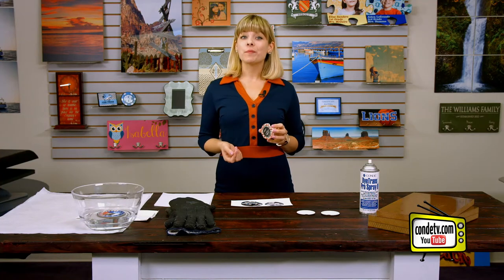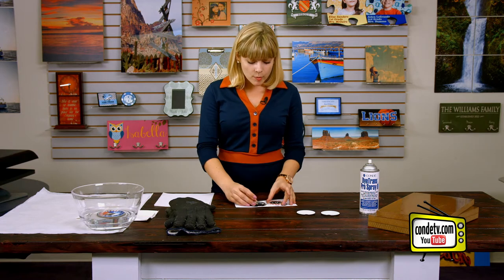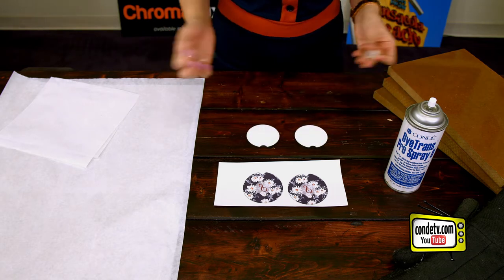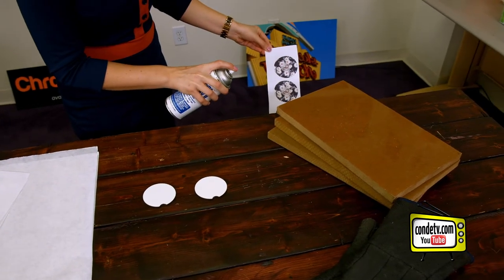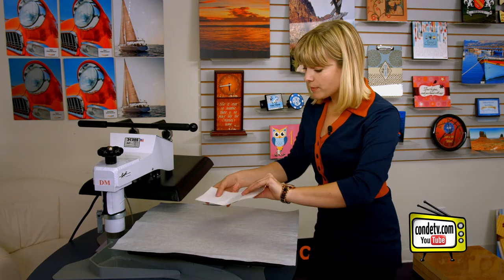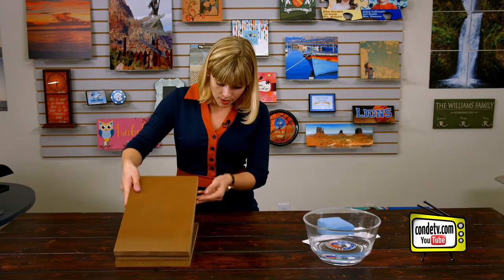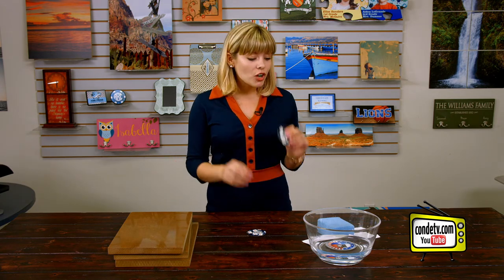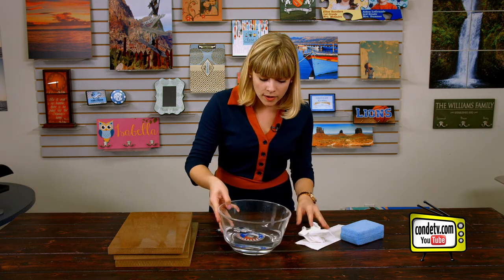Unisub Hardboard Car Coasters Imaged with Dye Sublimation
Condé Systems Tori Blackmon shows off how to make dye sublimation car coasters! The new Unisub Hardboard Car Coasters are awesome!

 The images were printed using sublimation transfers printed on TexPrint-R sublimation paper with a Ricoh SG 800 printer using Sawgrass® SublJet-HD™ sublimation inks and a George Knight® DK20S Swing Away heat press.

Part Number is: U9714

Re: In video freebies -  All free samples or offers must be included with a valid Conde order which meets the minimum purchase of $100. Shipping will be the responsibility of the recipient. One sample per order.